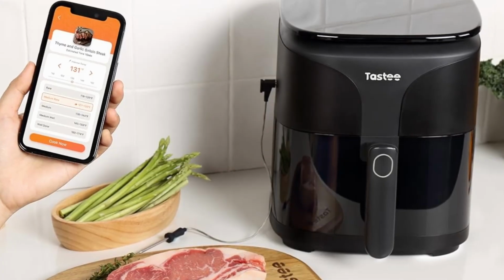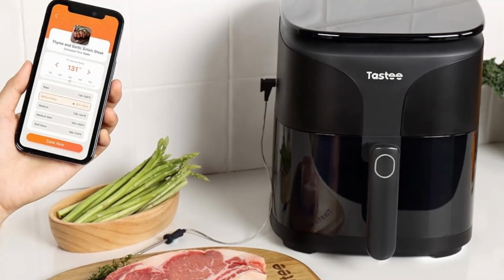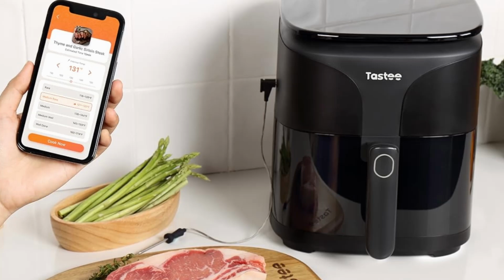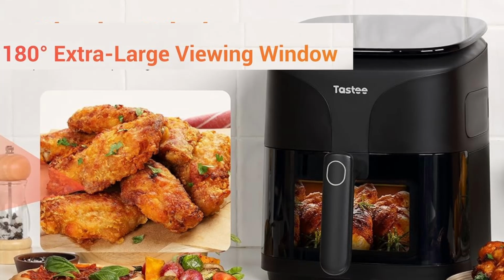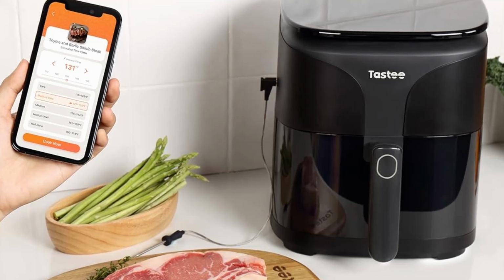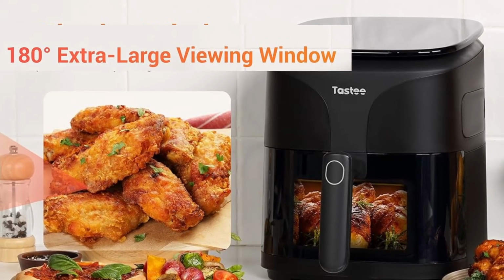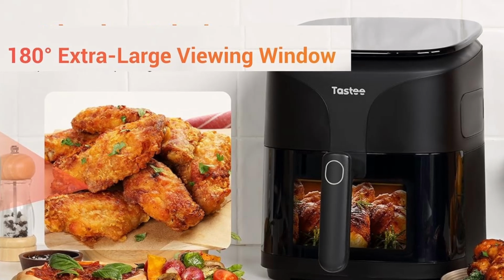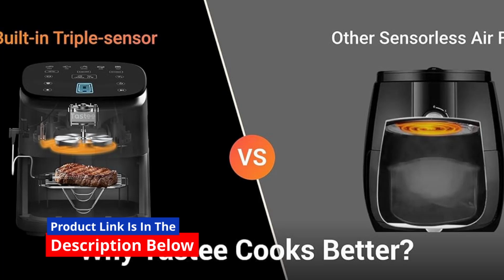Tastee Air Fryer, 8-in-1 Compact 5.5QT AirFryers | Digital Airfryer Dehydrator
👉 Ready to buy?

In this video, we take an in-depth look at the Tastee Air Fryer, an 8 in 1 compact 5.5QT air fryer that offers a healthier way to cook your favorite meals. With a maximum temperature of 450°F, dual-sensor Smart Probe technology, and 24 preset cooking options, this air fryer is designed to deliver perfectly crispy results every time.

If you're looking for a versatile air fryer that can replace multiple kitchen appliances while helping you prepare healthier meals with less oil, then this is the product for you. Watch as we explore its features, test its performance, and share our thoughts on why it stands out in the market.

🔑 Key Features:
450°F max cooking temperature for extra crispy results
Dual-sensor Smart Probe for consistent cooking
8 in 1 functionality with 24 presets for versatile cooking
Easy to clean with dishwasher-safe components
Compact design perfect for small kitchens

👉 Ready to buy?